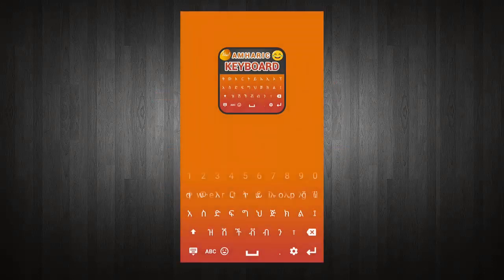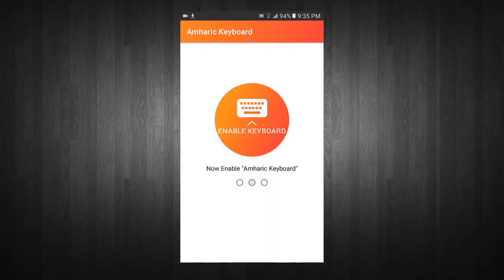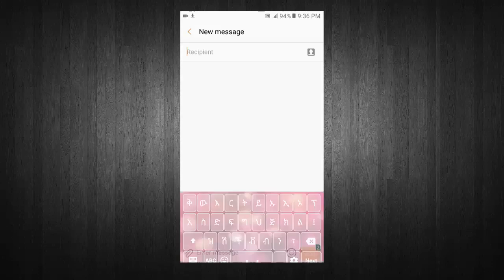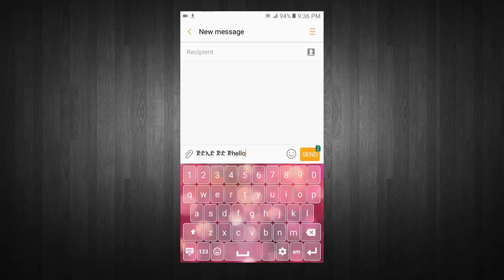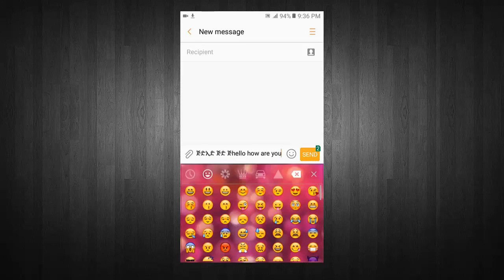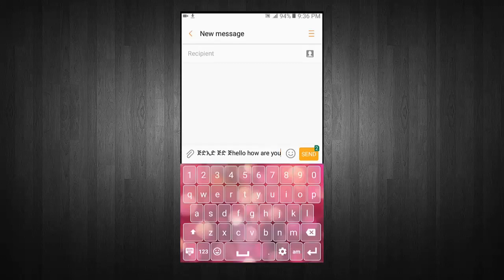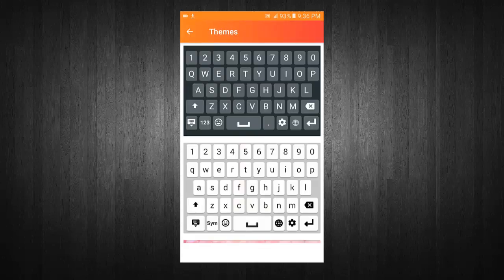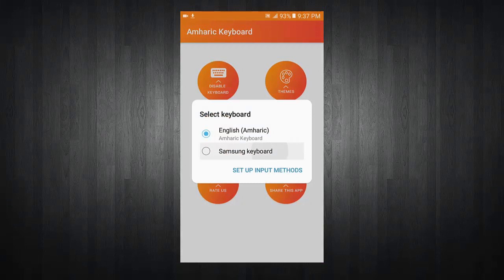Amharic Keyboard for Android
With the help of Amharic keyboard you will write in Amharic language. You can write emails and update your status on all social platforms like Facebook, Twitter, Google plus and you can use Amharic keyboard with all messenger apps to write messages in Amharic language through Amharic typing app. By Amharic Keyboard you can write in Amharic language in your cell phone .you can use Amharic typing app in Whatsapp, Viber, imo, Line and other chatting/messenger apps.

Easy Amharic Keyboard is to write all the lettering in Amharic Language when you typing in any social app in your cell phone/mobile.
Easy Amharic Keyboard helps you to write in your native language. Amharic keyboard app is useful for Amharic speaking peoples around the world.